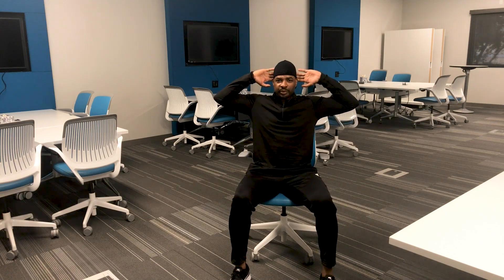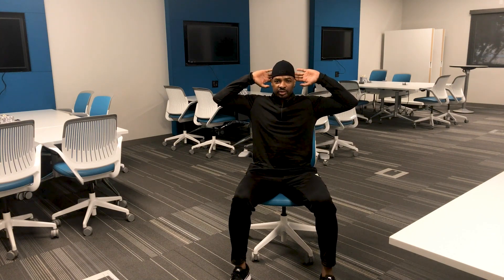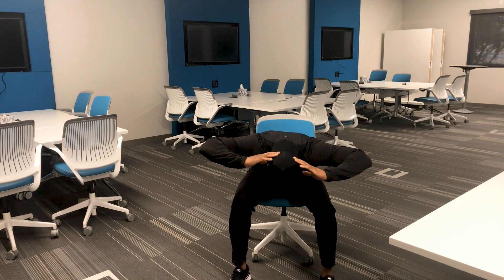Mayo Clinic Mindful Study Breaks – Core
Mindful Study Breaks are a collection of videos that feature stretches and movements for Mayo Clinic learners and employees who are engaged in tasks that include prolonged sitting or standing. Just a little bit of movement goes a long way in increasing physical flexibility and mental focus. For every few hours that you’re sitting or standing, consider taking a 2-minute Mindful Study Break.

In this Mindful Study Break, we focus on movements and stretches for the core.